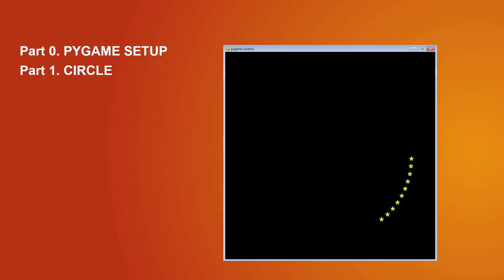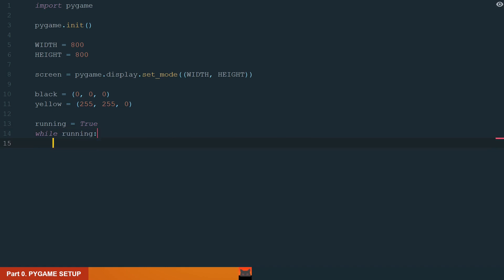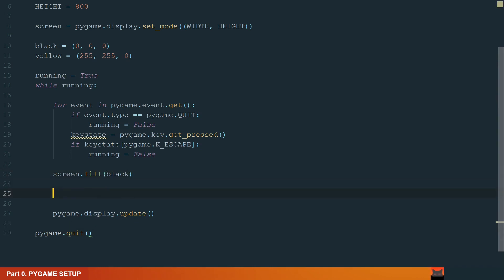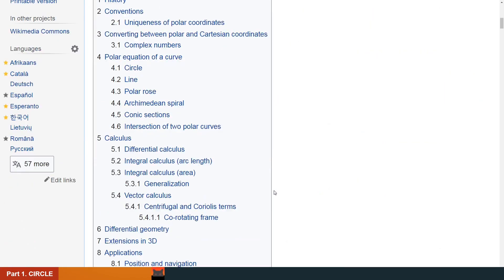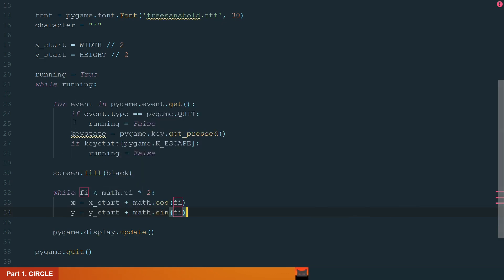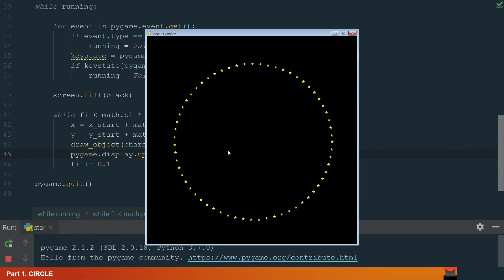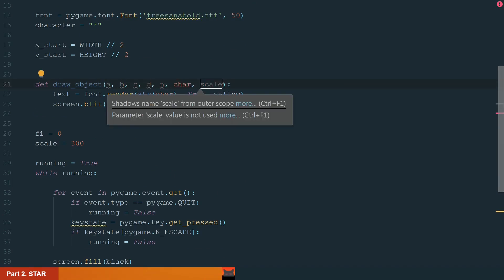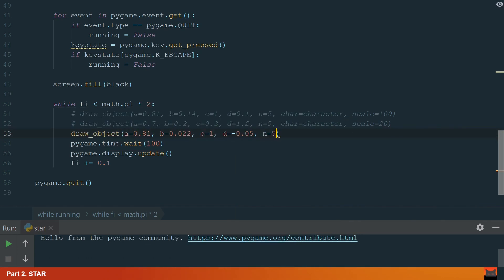How to Draw a Star | Python/Pygame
Learn how to draw a star using Python with Pygame.

---TIMESTAMPS---
00:00 | Intro
00:32 | Pygame setup
03:03 | Circle
06:33 | Star
08:32 | Outro

---TAGS---
GiovaniCode
Python
Pygame
Star
Asteriks
Star pattern
Polar coordinates